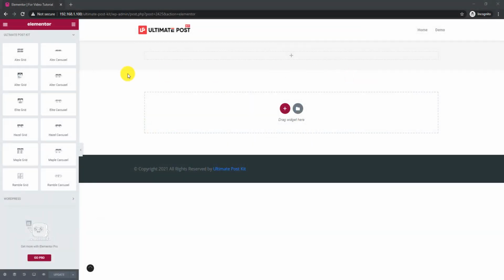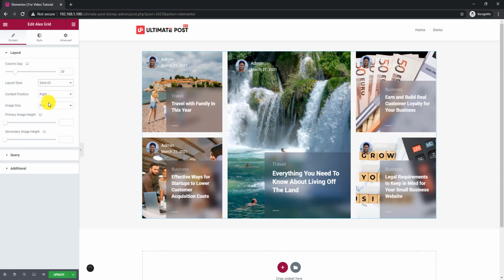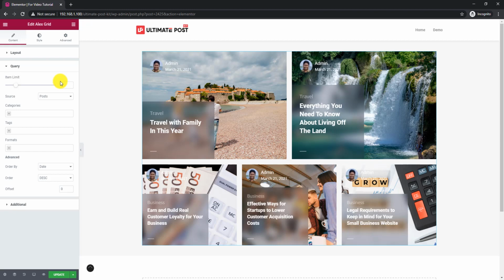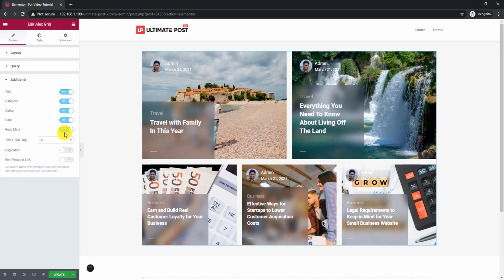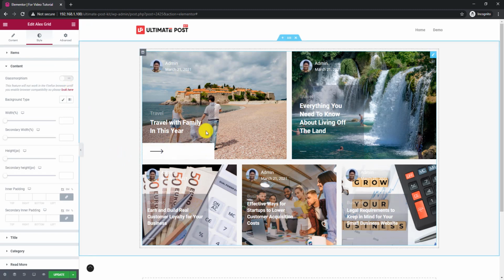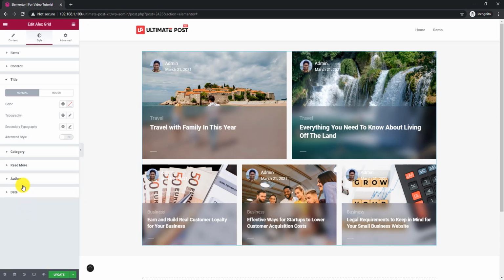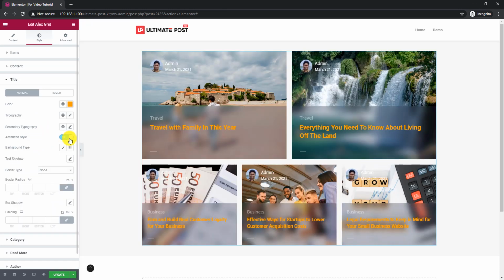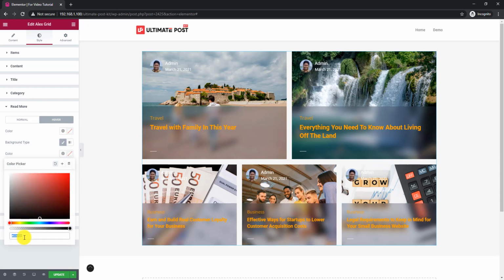How to Use Alex Grid Widget by Ultimate Post Kit in Elementor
Are you ready to take your Elementor website to new heights? You're in the right place! In this comprehensive tutorial, we'll walk you through the process of using the Alex Grid Widget by Ultimate Post Kit in Elementor. Whether you're a beginner or an experienced designer, we've got you covered with step-by-step guidance. Discover the power of Elementor with the Alex Grid Widget. Start enhancing your website today!

Chapter:
0:00 Intro
0:06 Alex Grid Widget first look & settings
2:04 Styling options
4:29 Outro

alex grid widget
ultimate post kit
bdthemes
best wordpress posts addon